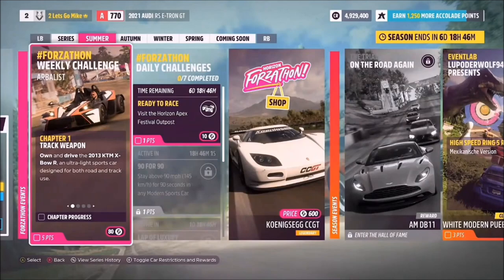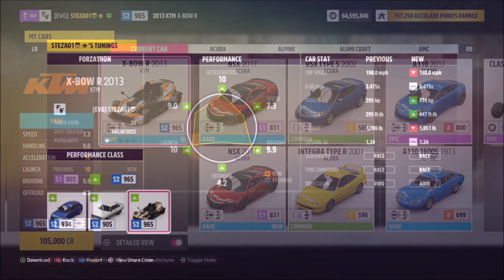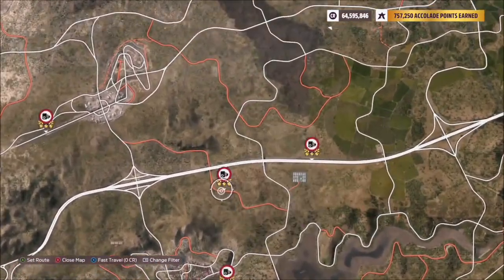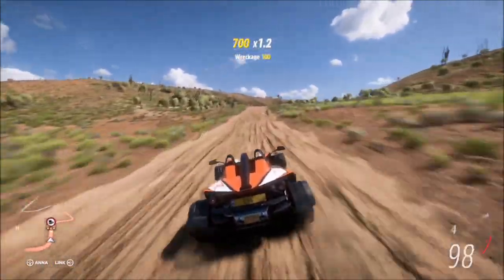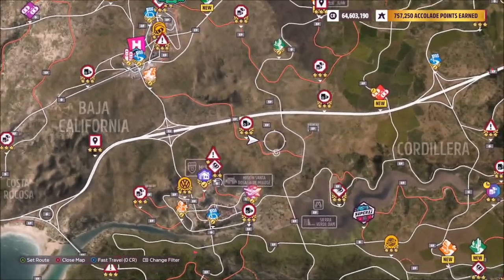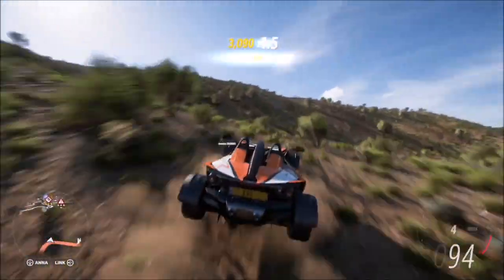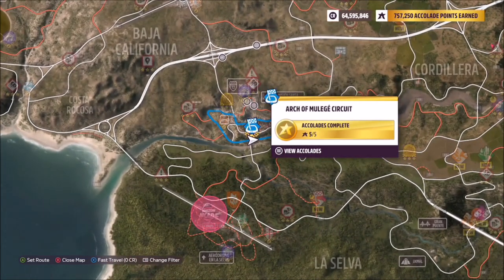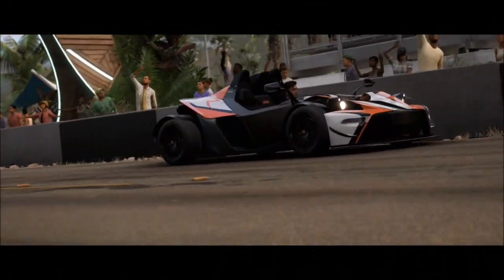Forza Horizon 5 - Forzathon Guide - Arbalist - KTM X-BOW R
This weeks forzathon wants you to use the 2013 KTM X-BOW R to complete the following challenges: